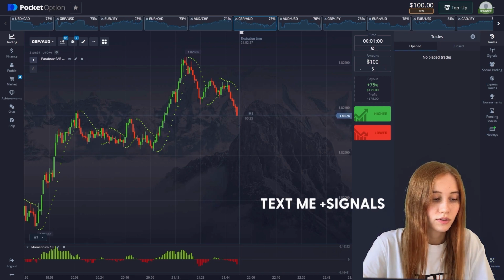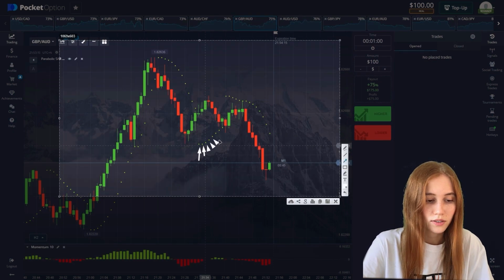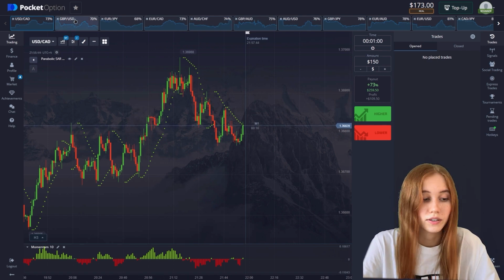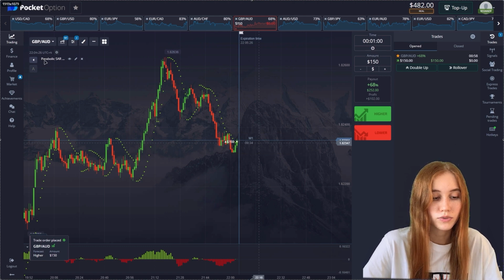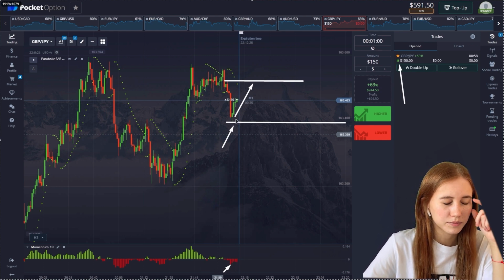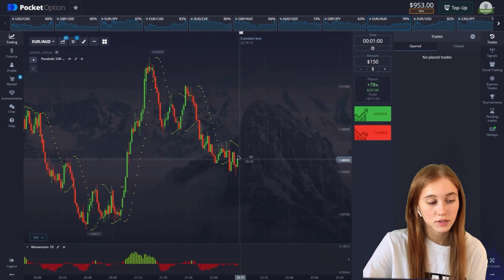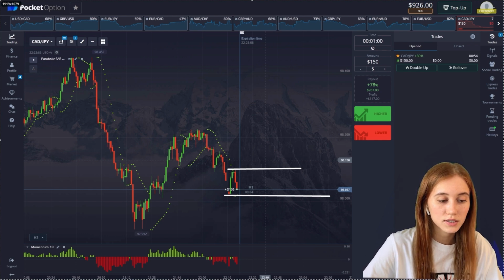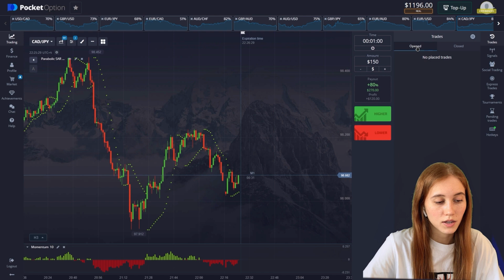🟢Live Pocket Option Broker Trading | Real Secrets Binary Options Trading! Free Pocket Option Signals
🟢 Join us for live trading sessions with Pocket Option Broker, where we unveil the real secrets of successful binary options trading. In this video, we'll provide you with valuable insights, expert analysis, and free Pocket Option signals. Don't miss out on this opportunity to boost your trading skills and maximize your profits! Let's trade our way to success together! 📈 BinaryOptions PocketOption TradingStrategy FreeSignals, I'll showcase each of my trades and elucidate the decision-making behind them.

Discover the secrets of successful binary options trading with me! 💹 Join this video 📹 to learn essential strategies and techniques for profitable trading. I'll guide you through the world of binary options, providing valuable insights and expert tips to help you trade with confidence and maximize your profits💰